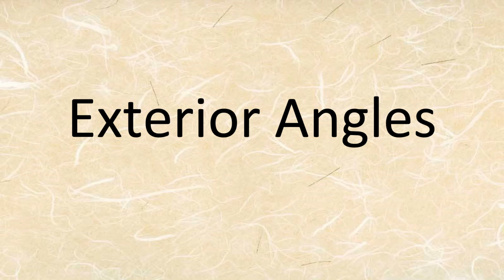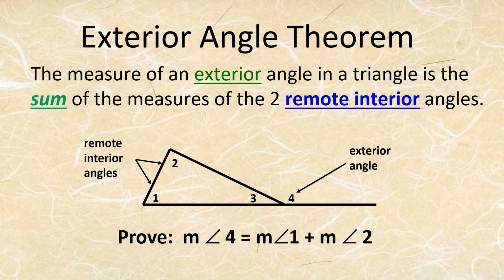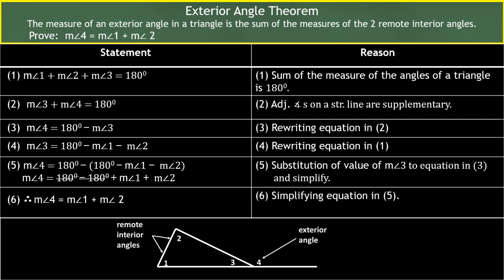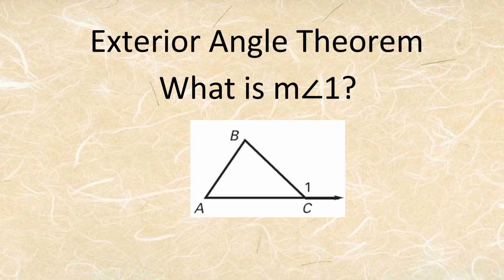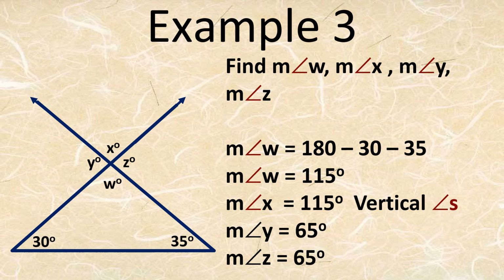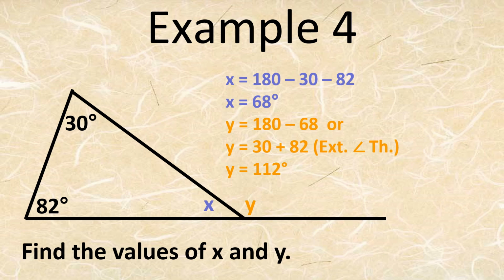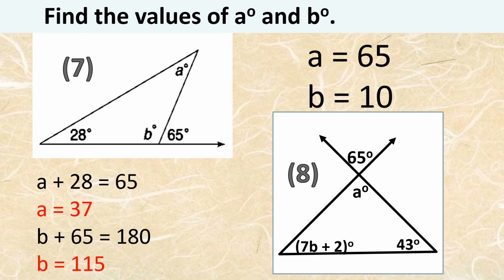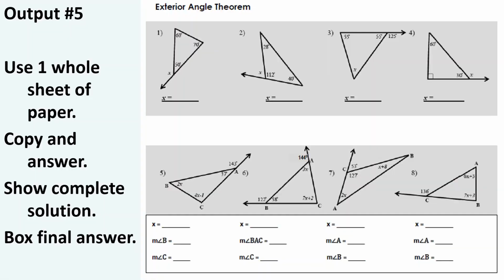Lesson on Exterior Angle Theorem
This video lesson is for my Grade 8 Gratitude learners of Carcar Central National High School. In the video, I am using the Lumi presentation file I created for the class while on study-from-home learning modality. I am hoping that at the end of the video, they will understand the concept of Exterior Angles of a Triangle. Grats, the Lumi file is in you chat group so you can always go back to the slides without using your data load. Please do not delete your Chrome file to access the Lumi file. Do NOT make more storage in your phone by deleting Chrome which opens your lessons offline. Stay safe.